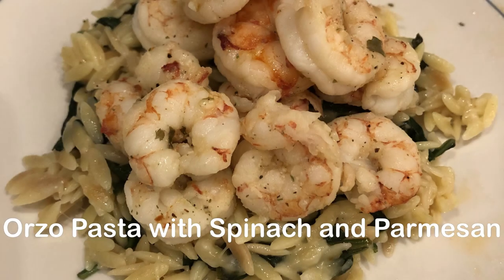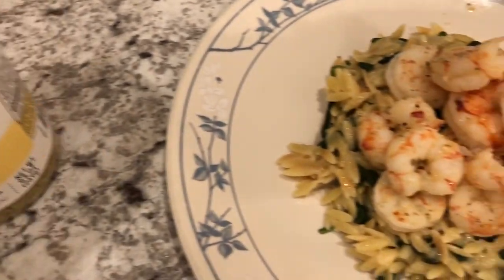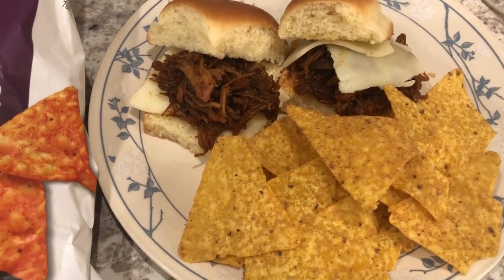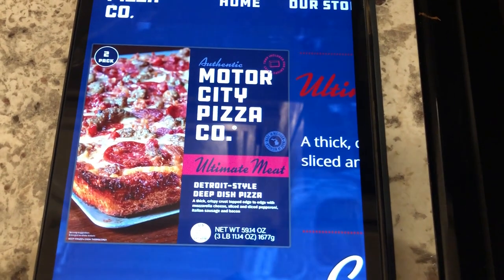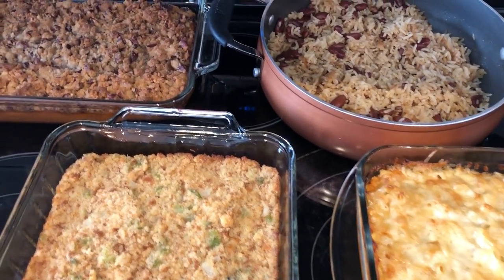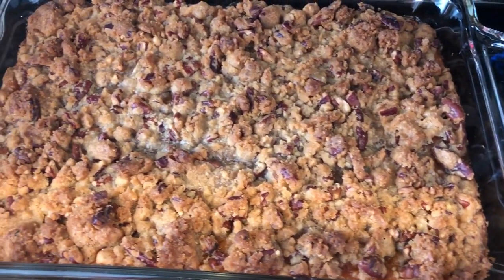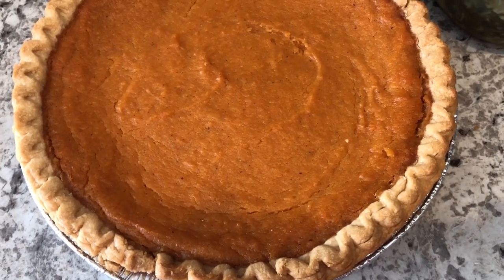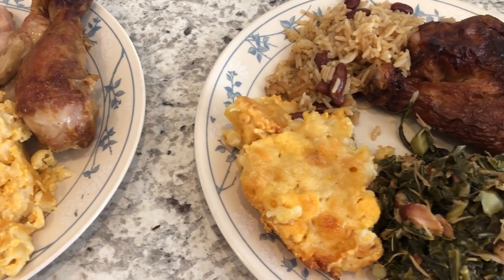What's For Dinner? (#185) | Thanksgiving Week Meals | Making Space For Thanksgiving Food!